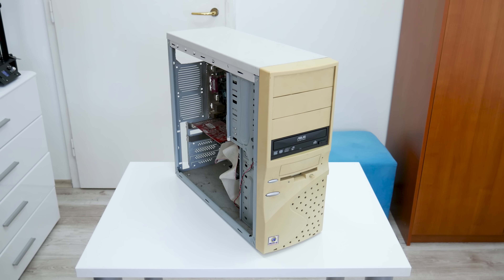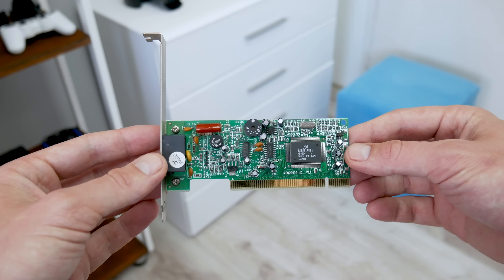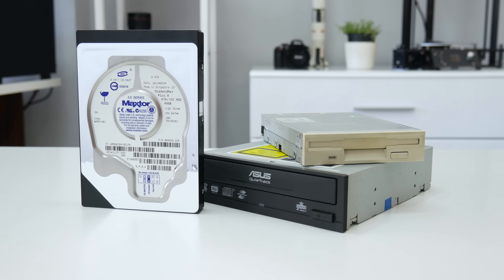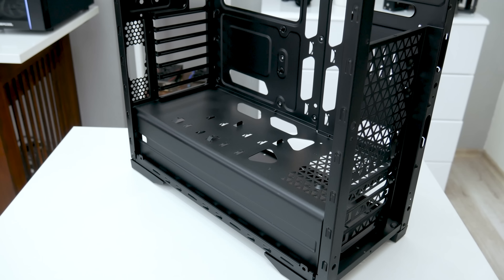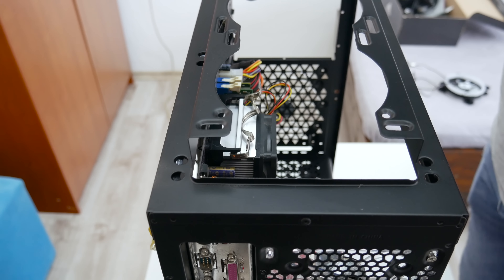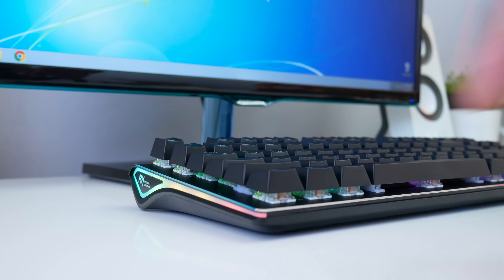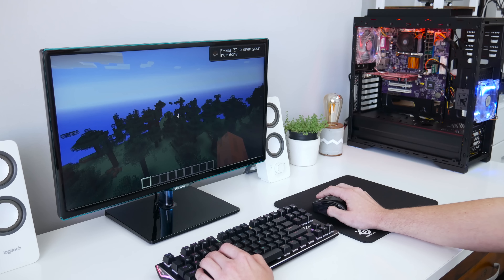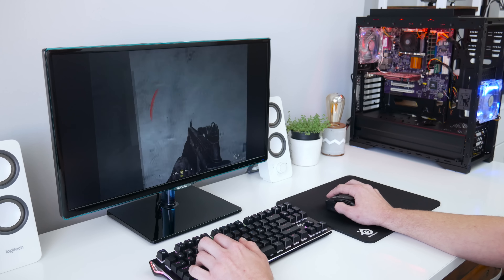Building a PC from Trash!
I done this project to show that even some old hardware can be useful again. Specs: CPU - Intel Pentium 4 2.4GHz, GPU - Nvidia FX5500 256MB, RAM - 2GB DDR1 ( DDR400 ), MoBo - ECS, Storage - Kingston A SSD. Led Strips - Deep Cool.

Games in this video: GTA San Andreas, Minecraft, Call of Duty 4 Modern Warfare.
Mouse - Gigabyte Aire M60